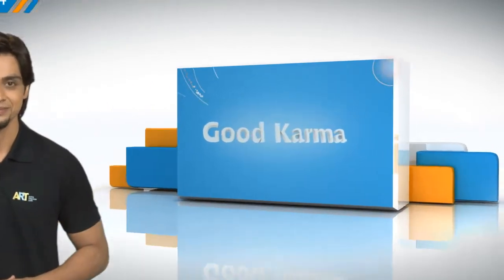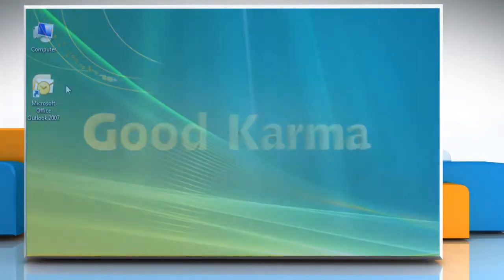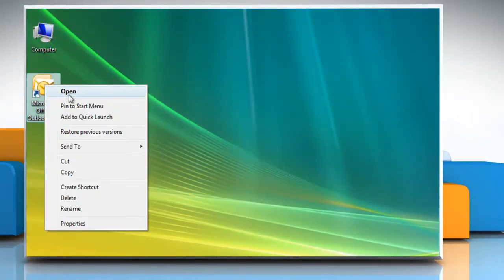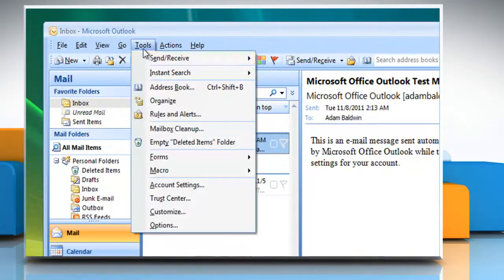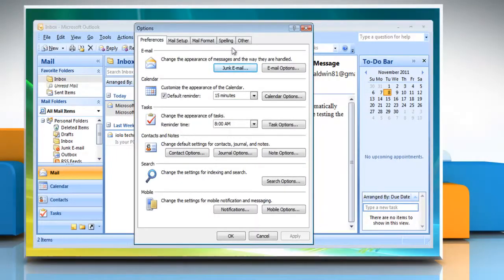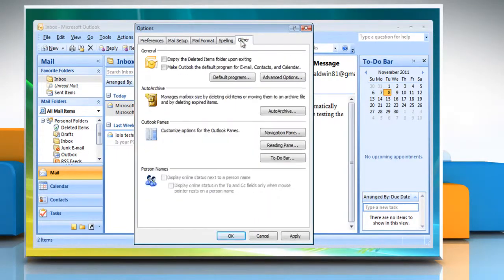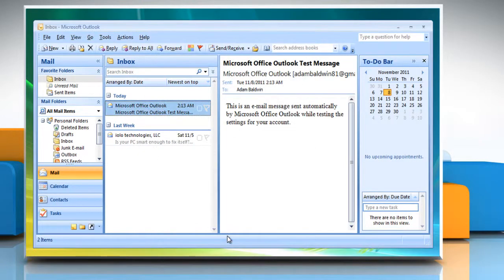Microsoft® Outlook 2007: How to set as the default e-mail client on Windows® Vista?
If you are searching for the steps to set Microsoft® Outlook 2007 as the default e-mail client on a Windows® Vista-based PC, all you need to do is just call iYogi at 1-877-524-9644 if you are calling from the US or Canada. But, in case, you are calling from the UK, call us on 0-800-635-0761 and our tech support team can give you the steps for doing just that.Take note that in case you have multiple e-mail programs installed on your computer, the e-mail messages may not be sent from Outlook when sending e-mail messages from any non-e-mail program.And, if you want you can set Outlook as the default e-mail client easily.